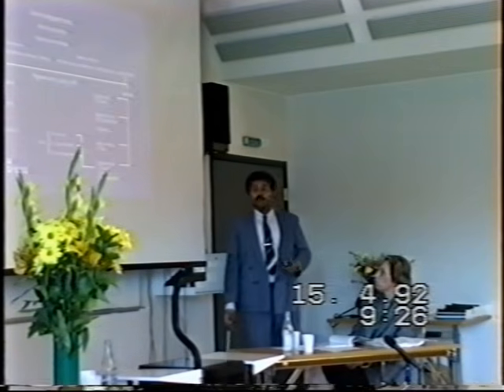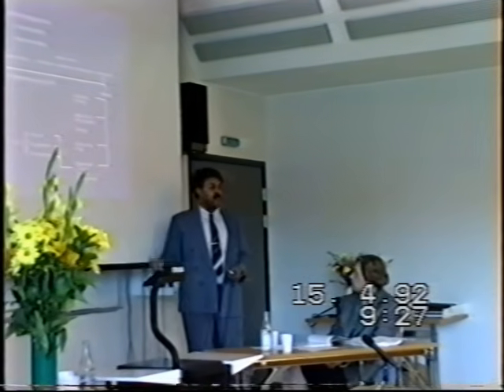في مثل هذا اليوم ١٦ ابريل ١٩٩٣ ناقشت رسالة الدكتوراه بالسويد. التاريخ واليوم خطأ في الكاميرا للاسف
PhD defense,  Professor Moiz Bakhiet,  Karolinska Institute,  Stockholm,  Sweden,  16 April, 1993